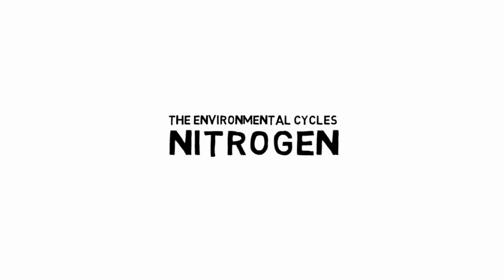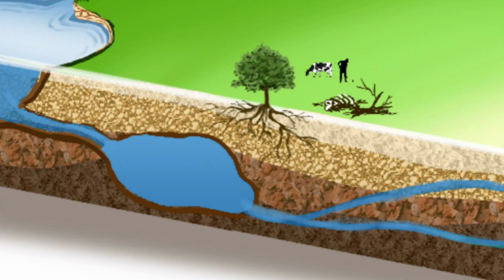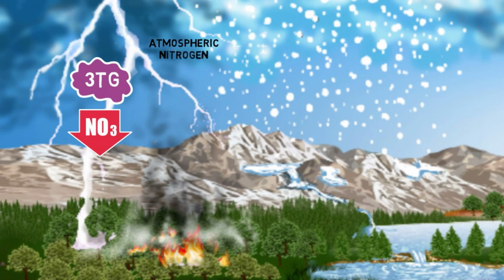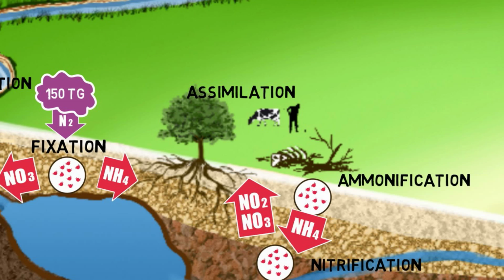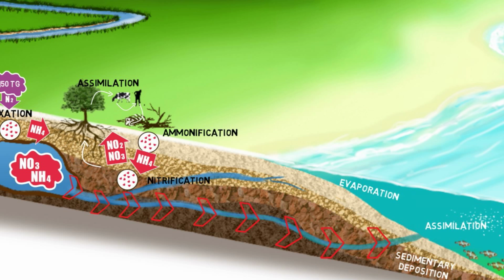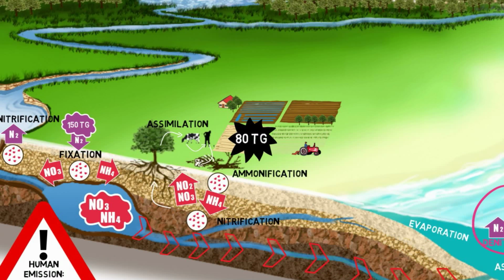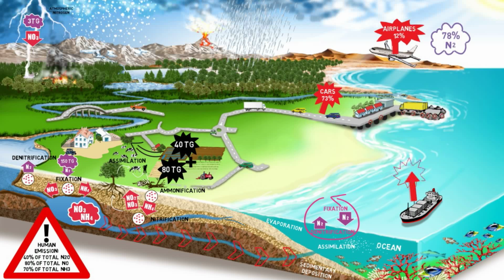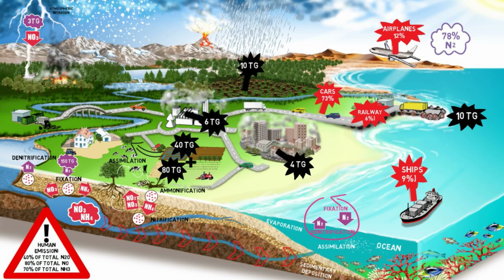NITROGEN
The nitrogen cycle is one of the most fundamental geo-chemical cycles on Earth as it governs a precious resource: soil.